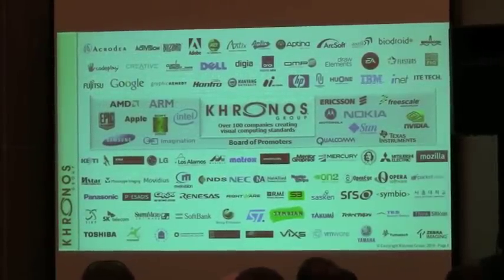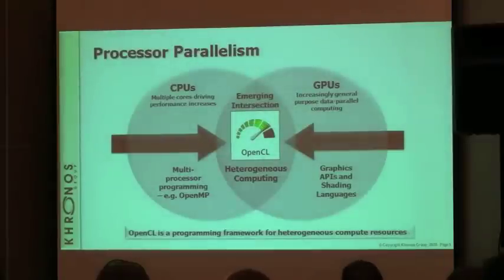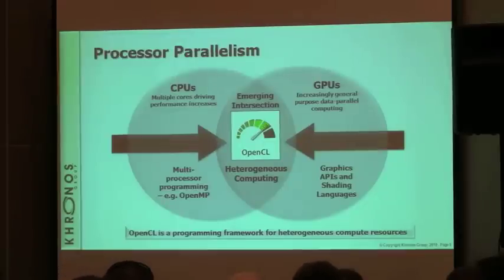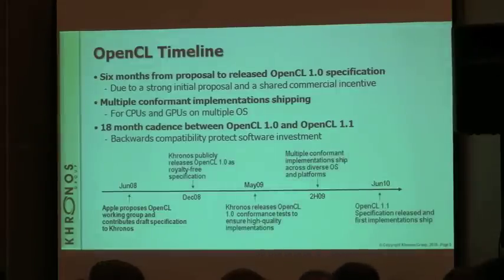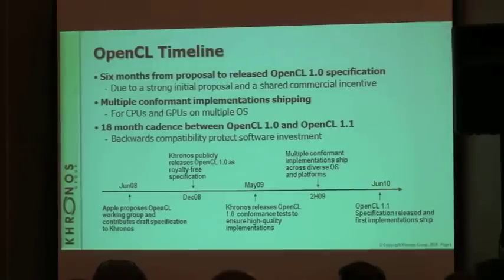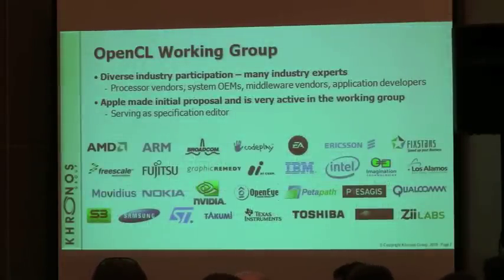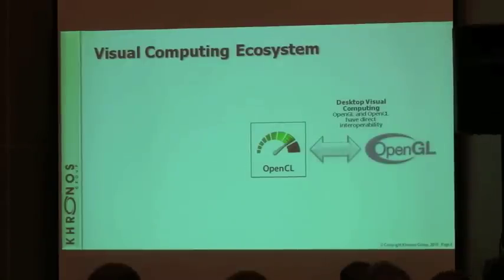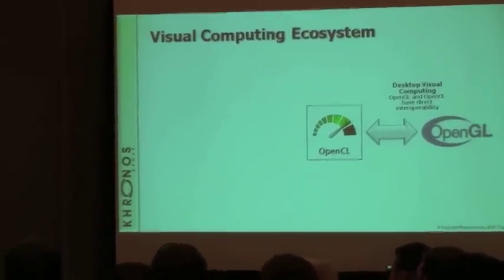SIGGRAPH 2010 OpenCL BOF - Part I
Part I of the OpenCL BOF at SIGGRAPH 2010. Neil Trevett gives an overview of OpenCL at the OpenCL BOF on July 26th 2010.